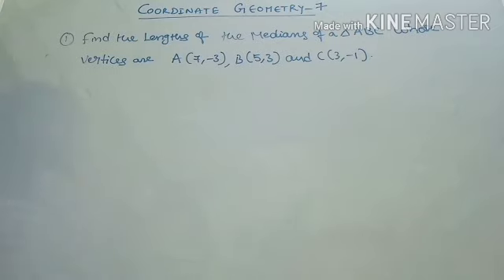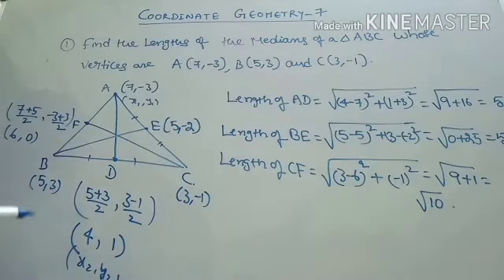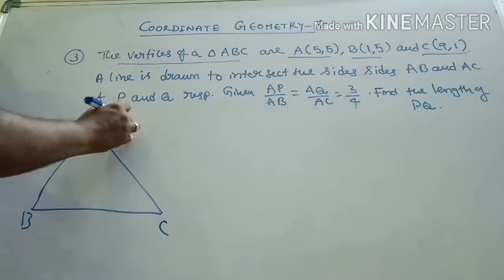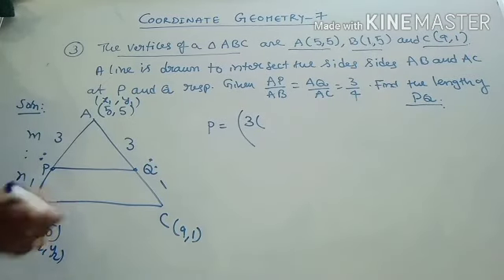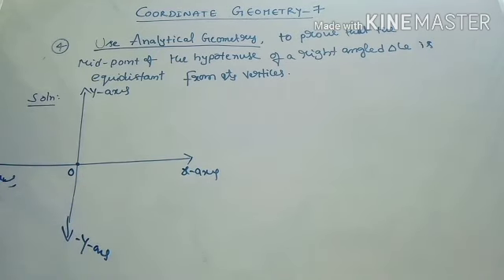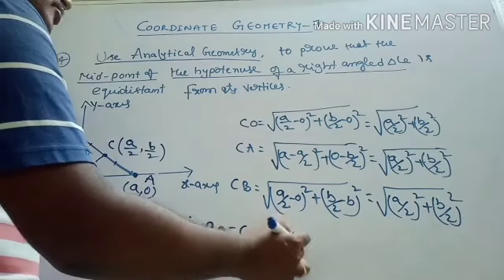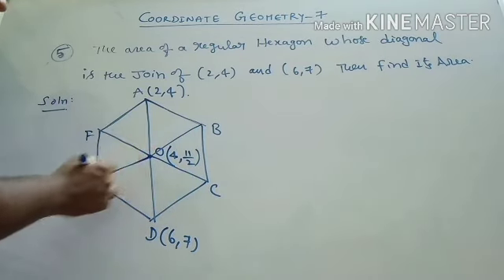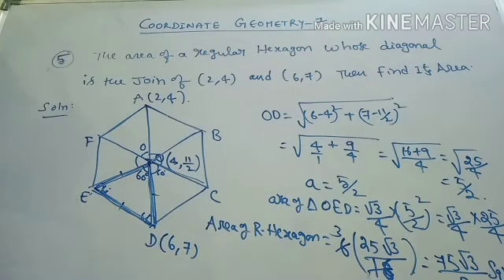Coordinate Geometry -7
IIT,NIT,BITSAT,RMO,INMO..Etc